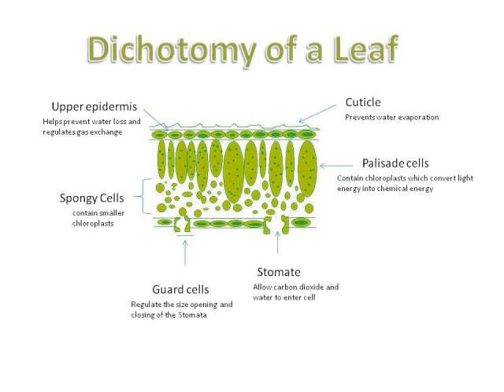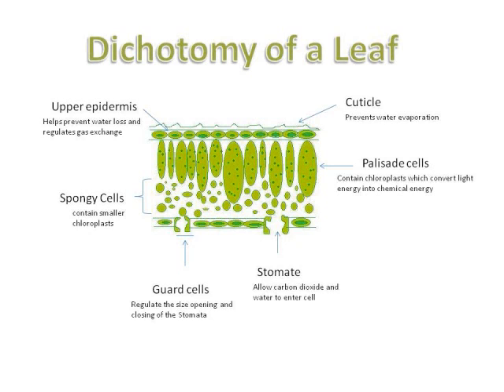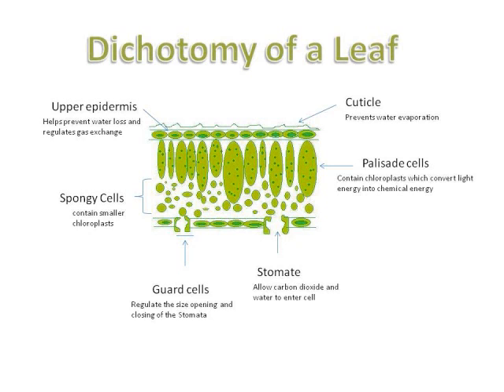Plant Lab.wmv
NS 201 Lab: Plants and Water- An Evolutionary Model This lab focuses on the adaptations that plants have made to further their water intake and utilization. Each adaptation has specific advantages for the plants based on their environments.